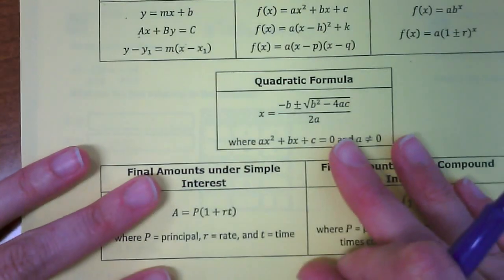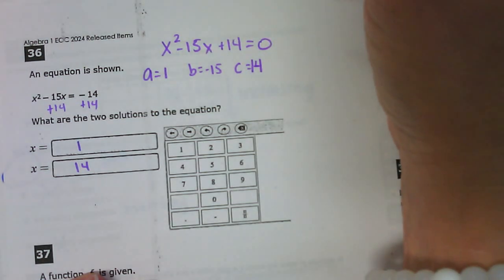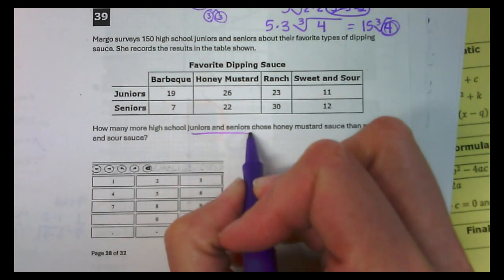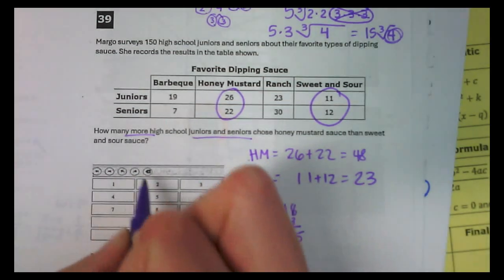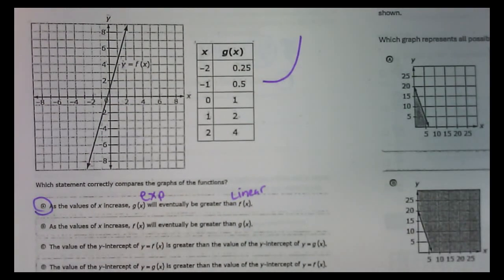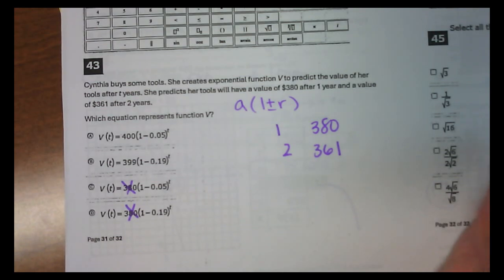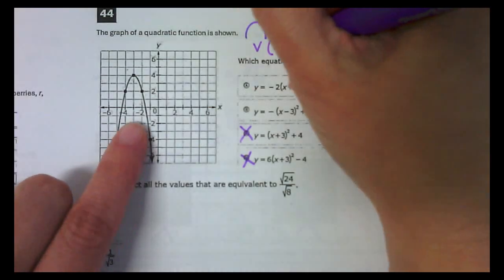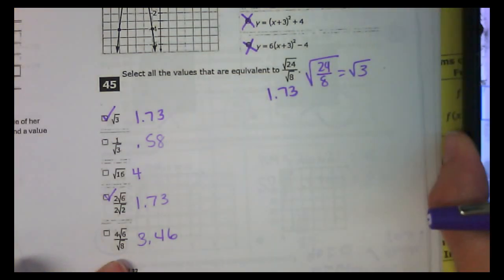Alg Released items #35-45